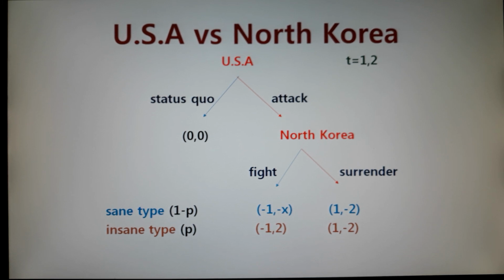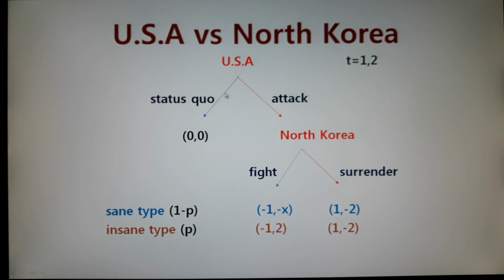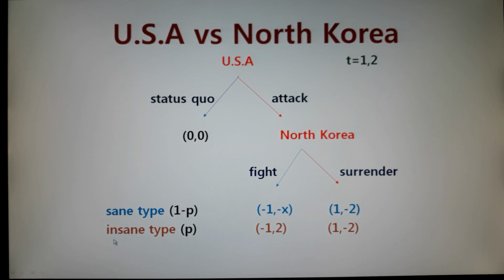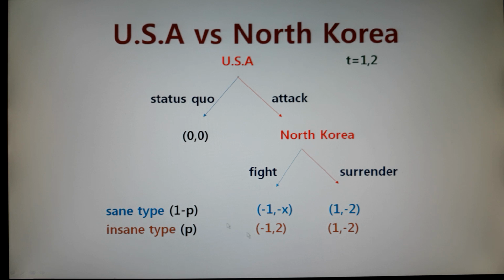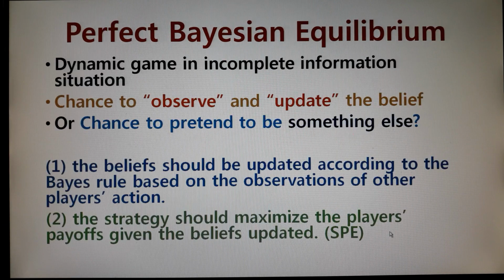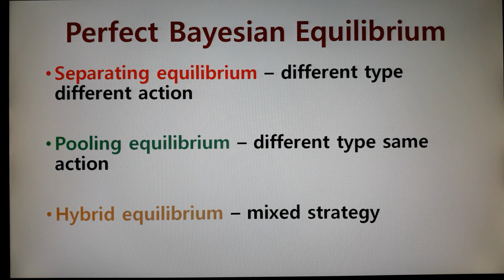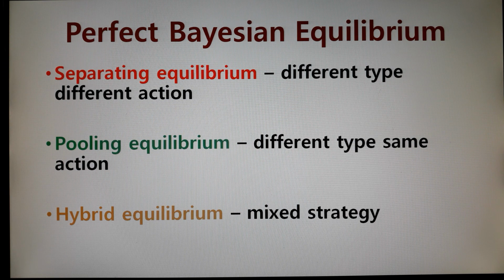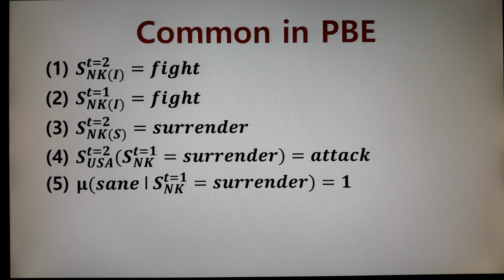Game Theory - lecture 39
dynamic incomplete information game /  updating the belief